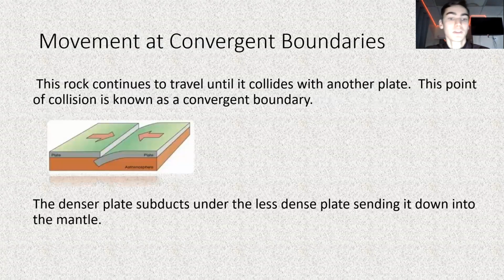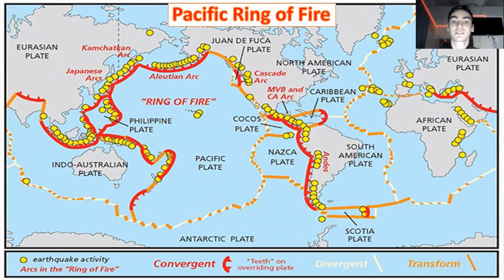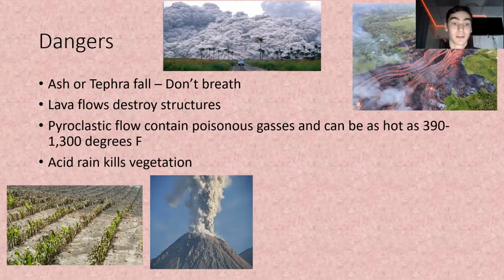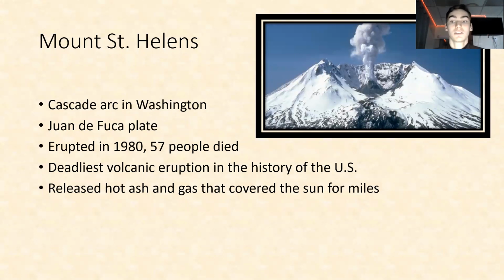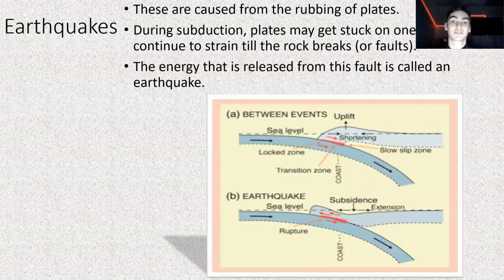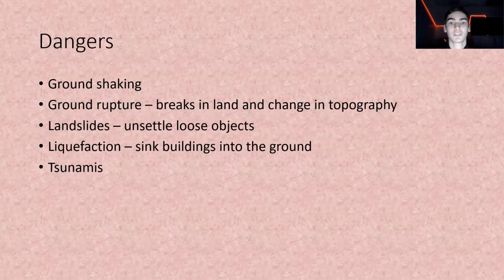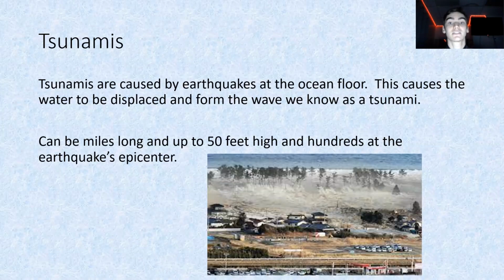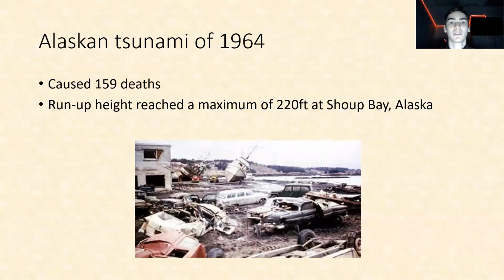Subduction Natural Disasters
In this video, I hope to persuade you to learn more about subduction zones because they produce many natural disasters that are very deadly.